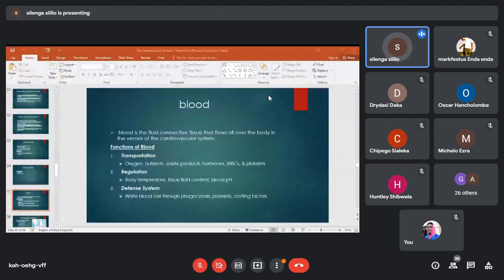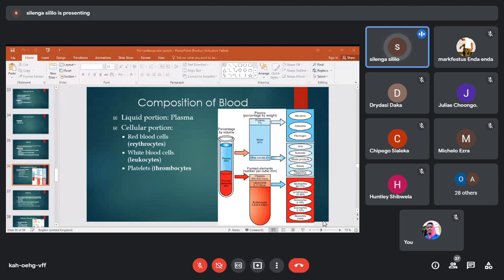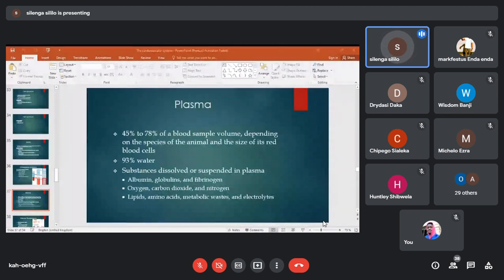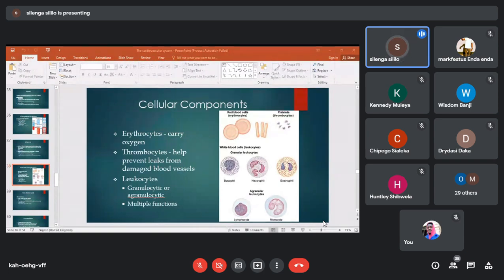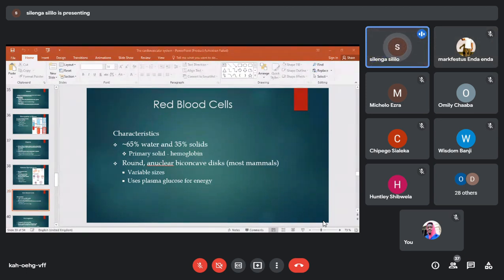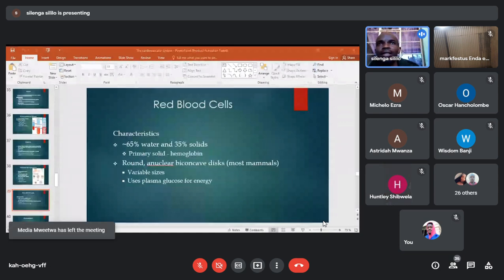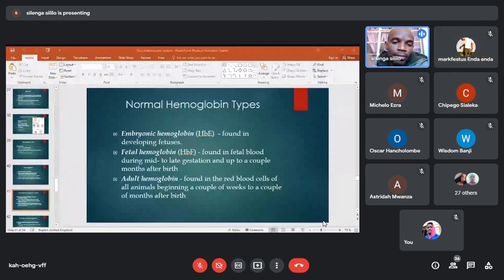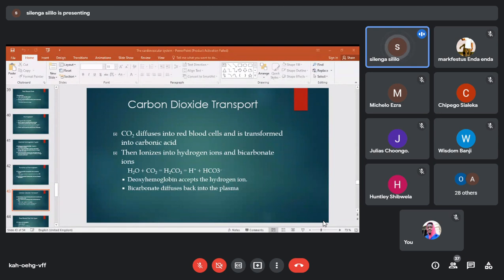Meet kah oehg vff Google Chrome 2021 07 28 14 41 33